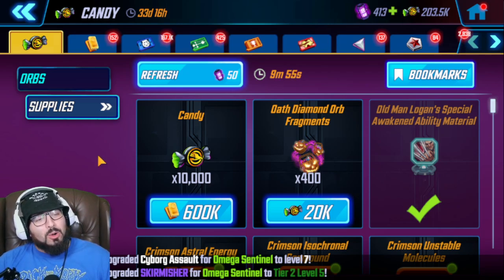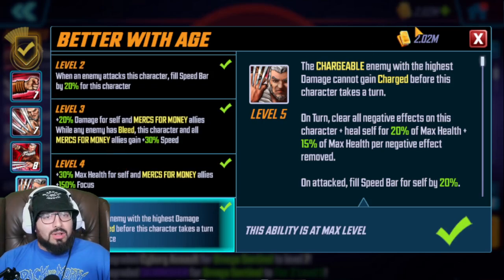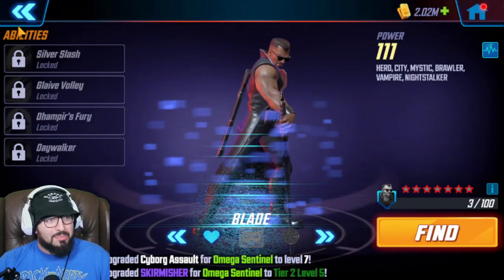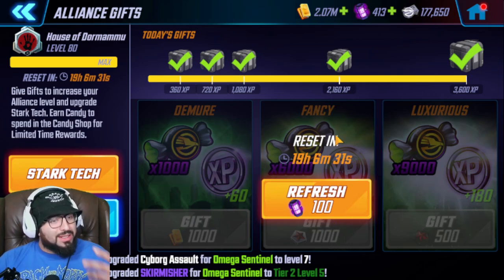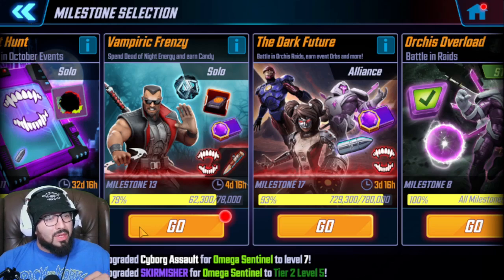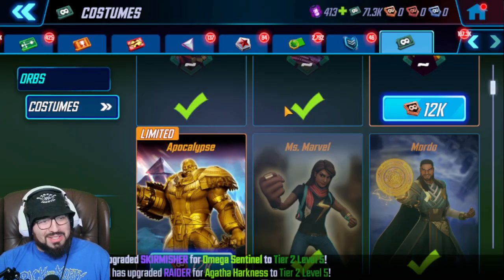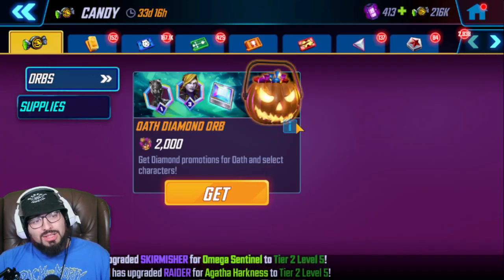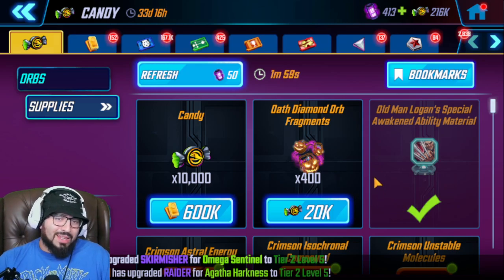BUY THESE ONLY! - Beginner Guide - Candy Shop - MARVEL Strike Force - MSF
Catch Us On Twitch!